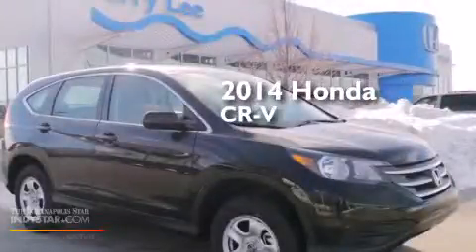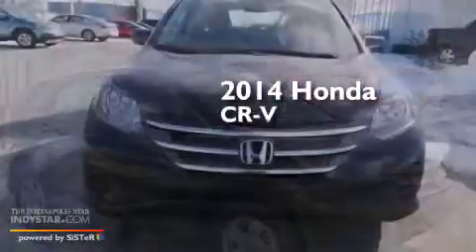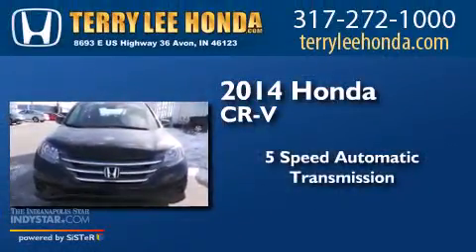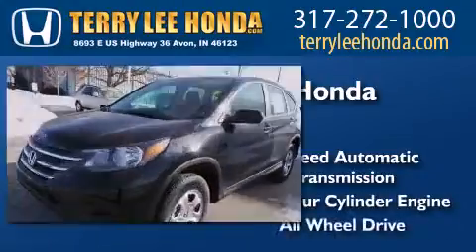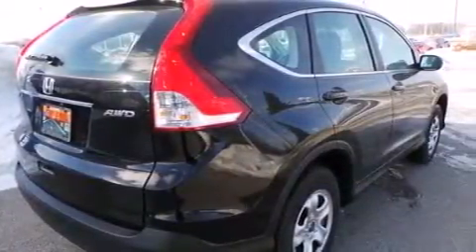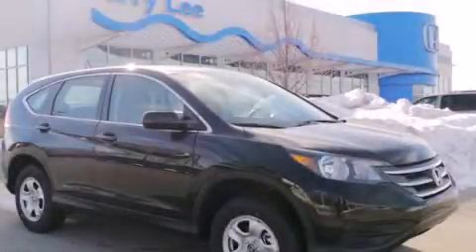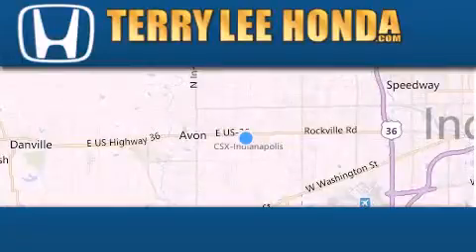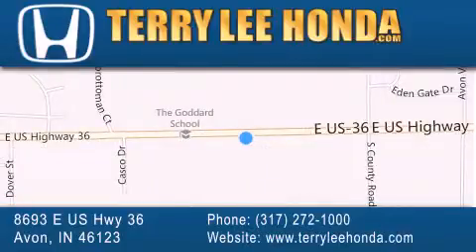2014 Honda CR-V Fishers IN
We have been honored to serve the Avon IN area , we promise that your experience at our dealership will exceed your expectations ! Year : 2014 Make : Honda Model : CR-V Engine : 2.4L 4 cyls Trans . : Automatic 5-Speed Exterior : Crystal Black Pearl Interior : Black w/Cloth Seat Trim Stock : 15467 Terry Lee Honda 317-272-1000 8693 E. US Highway 36 Avon , IN 46123